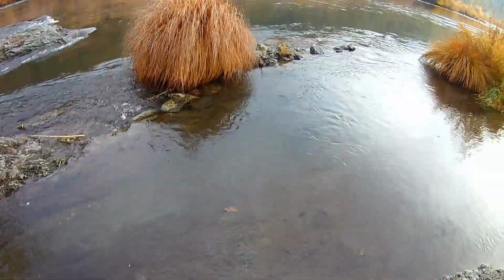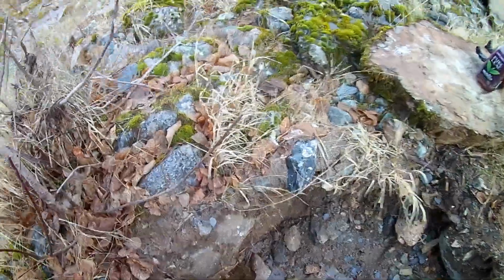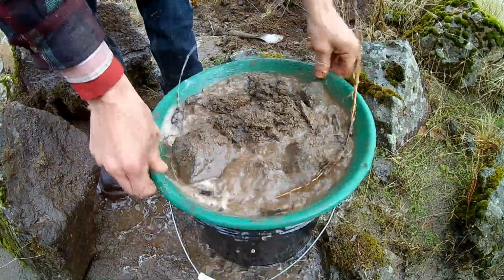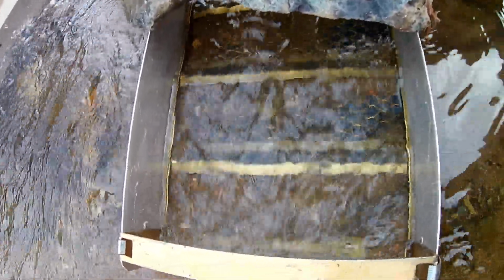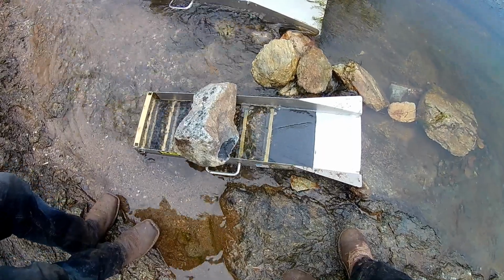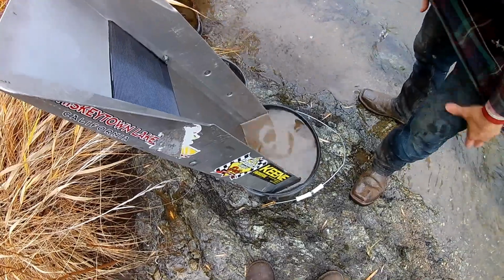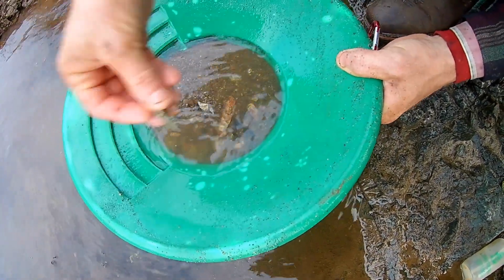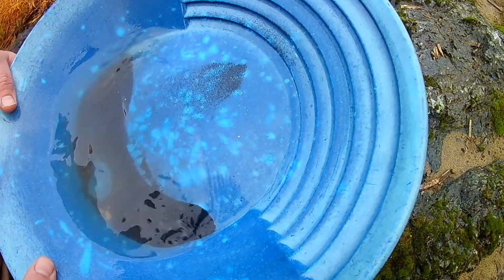Prospecting Basics: How to run a sluice, classify material, and a panning lesson (BEST GOLD YET!)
Since Patrick was nice enough to show us one of his spots; we thought we would do the same and show him one of ours. Wanted to take this chance to show again the process of setting up and cleaning out a sluice box. Travis also gives us a nice panning lesson. For only moving a few buckets of dirt this was the most gold we have ever pulled from this spot!